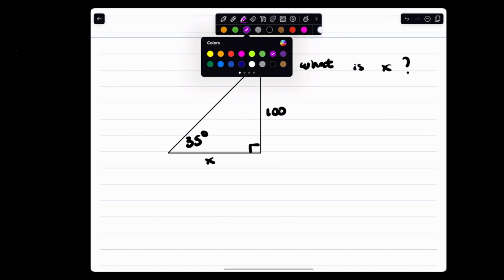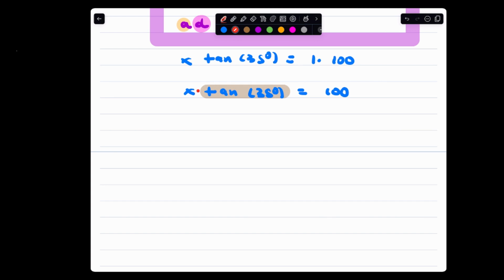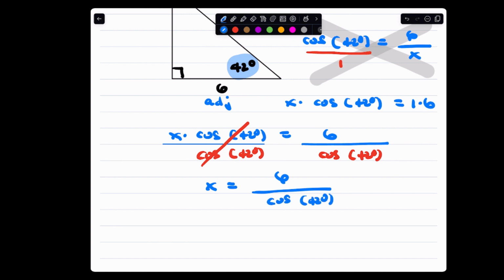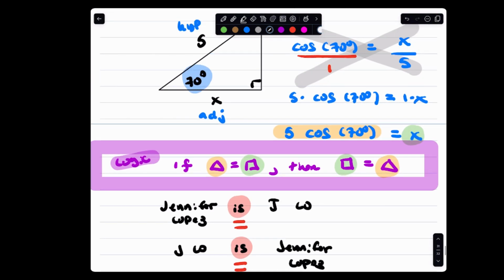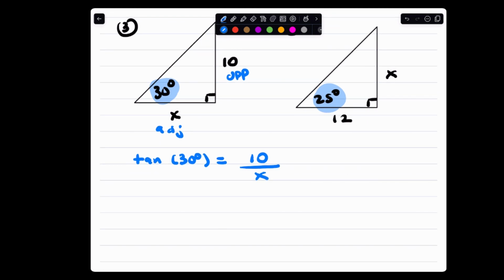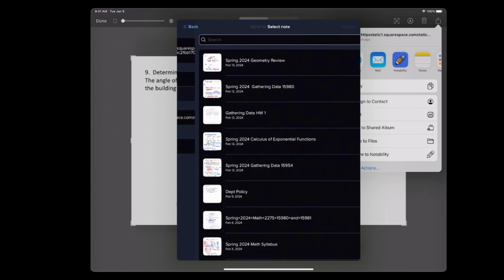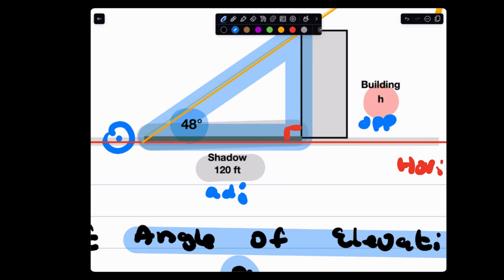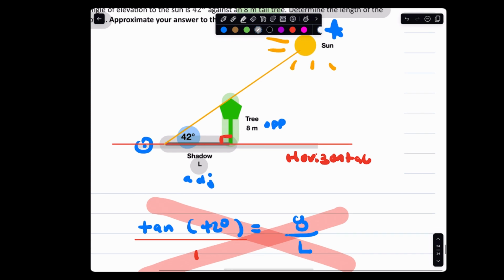Spring 2024 Right Triangle Applications